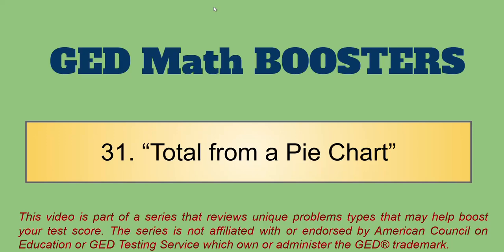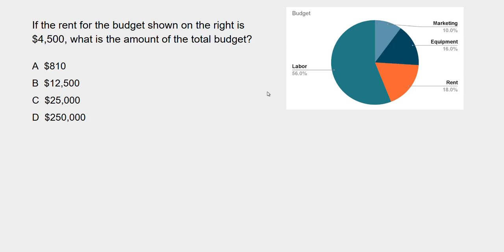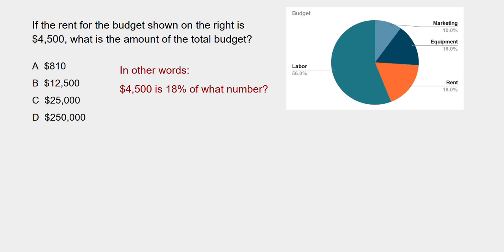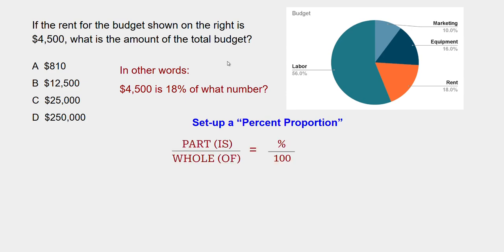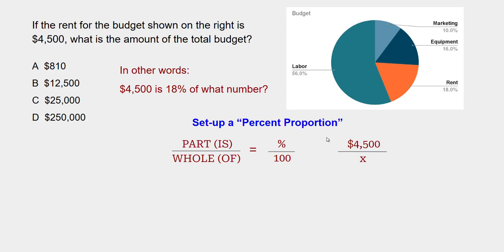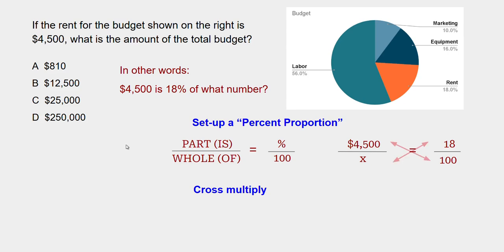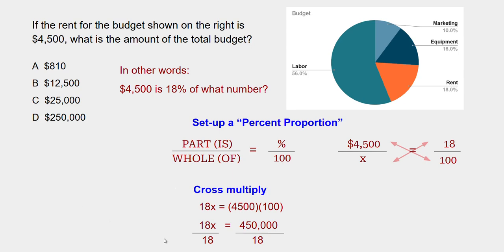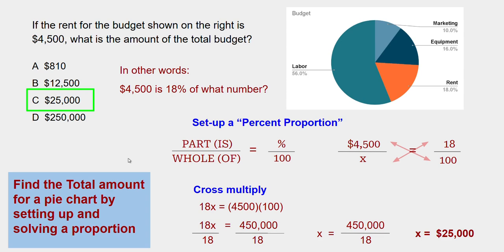GED Math Booster 31: Finding the total amount from a Pie Chart.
In this problem, we are given the percent and amount for a portion of a budget and have to find the amount of the whole budget. @KeysToGEDMath